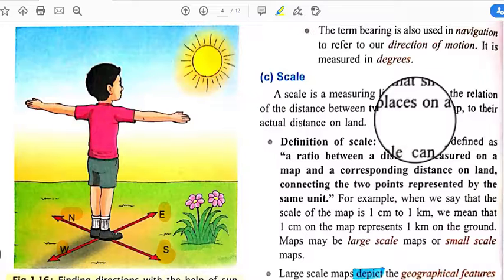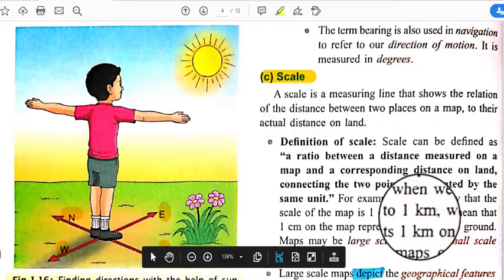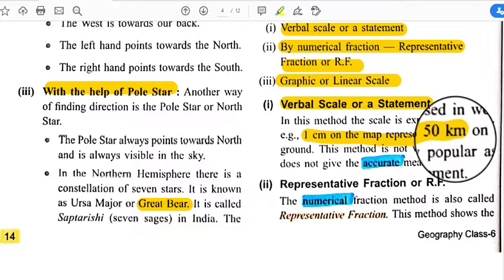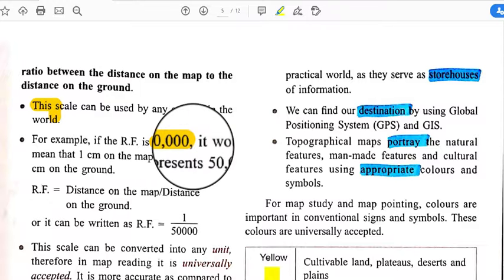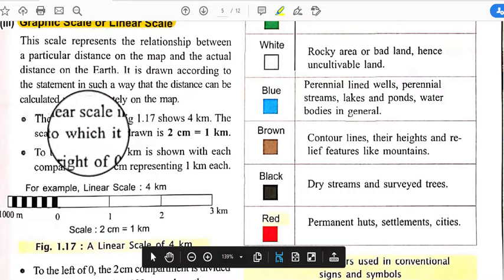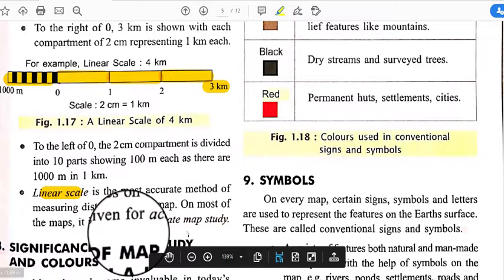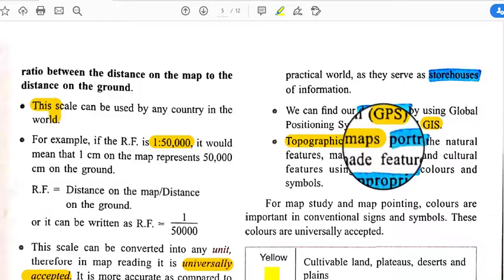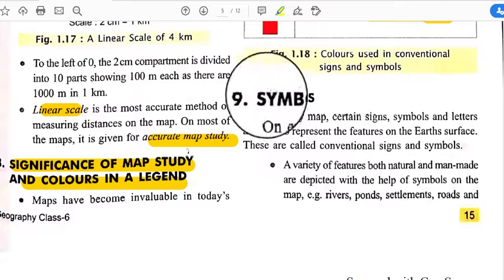CLASS -VI // GEOGRAPHY // CHAPTER-1 // MAP READING // PART-4